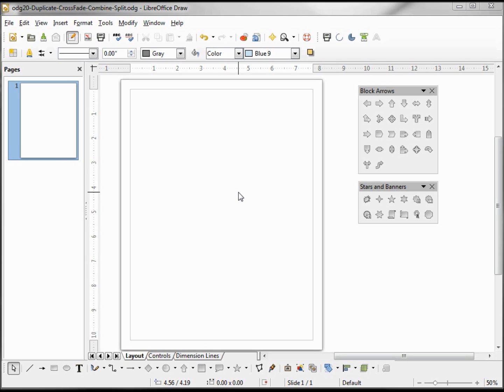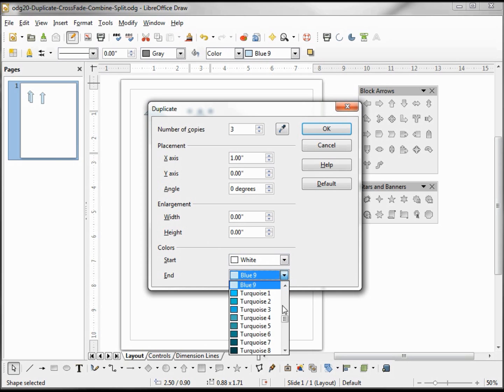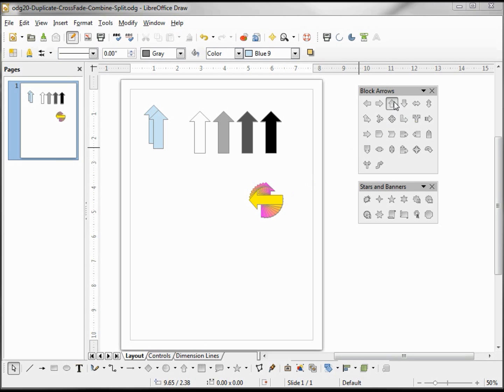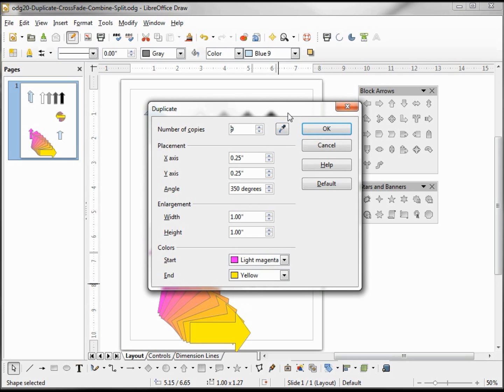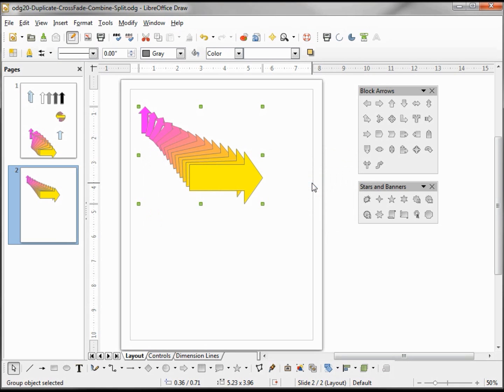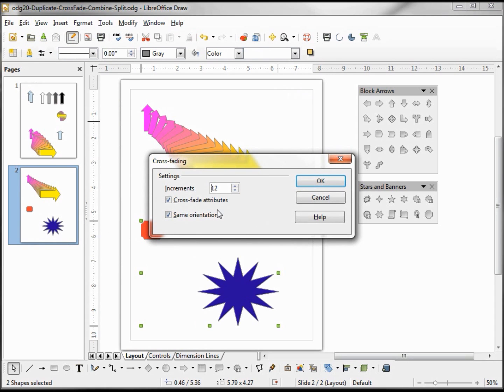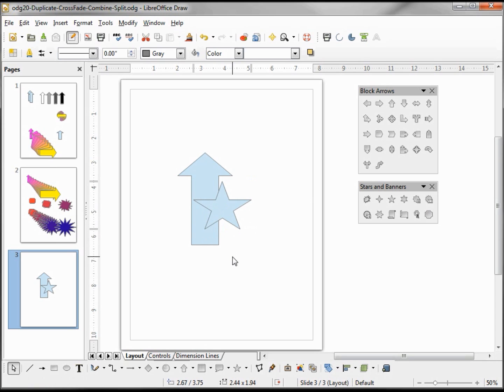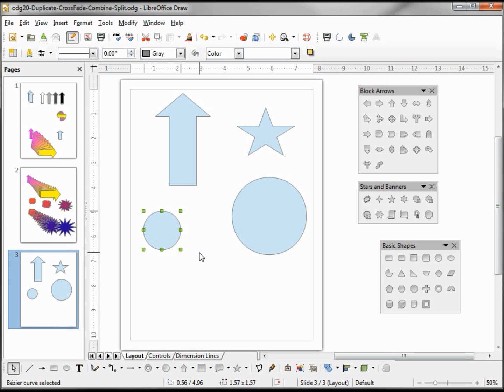LibreOffice Draw (20) Shapes Part 9 Duplicate, Crossfade, Combine and Split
Make 1 or more duplicate copies of a shape changing the color, angle and size., See how the crossfade feature transforms one shape into another and how the combine feature inverts overlapped shape areas.